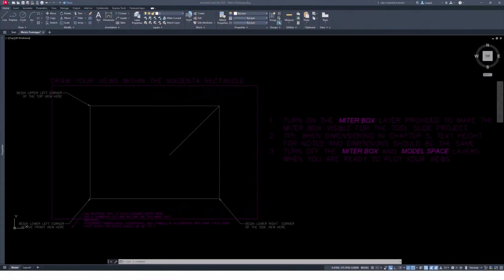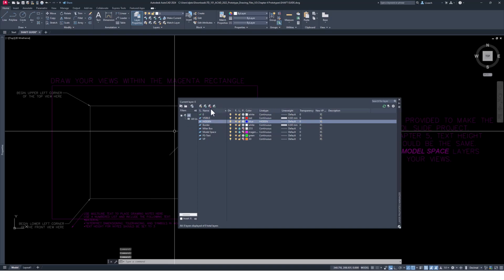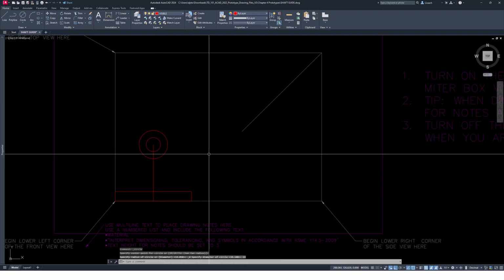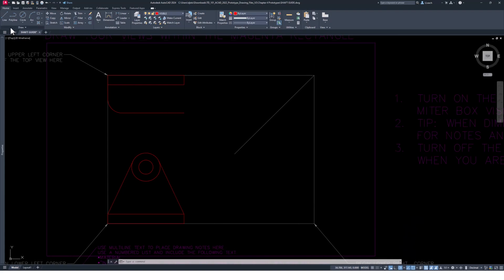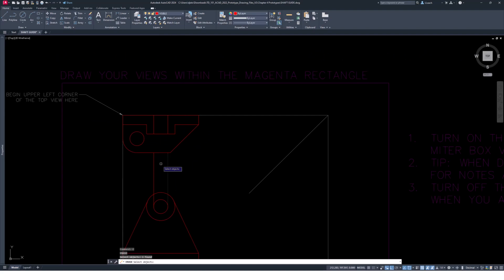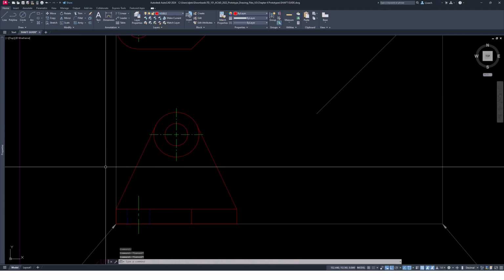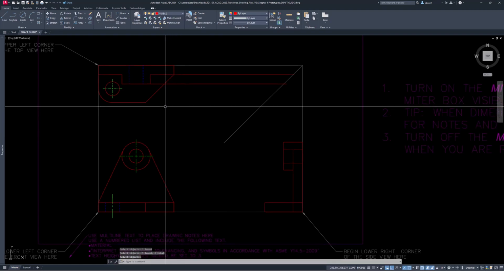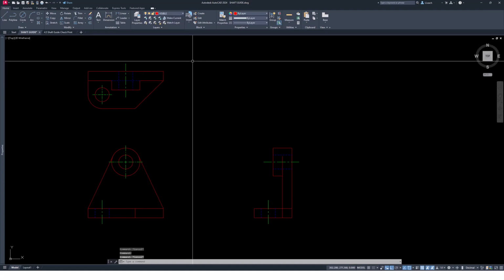AUTOCAD SHAFT GUIDE PROJECT 4.5